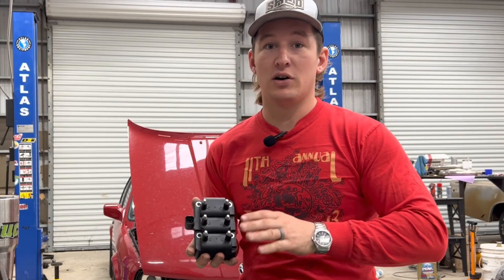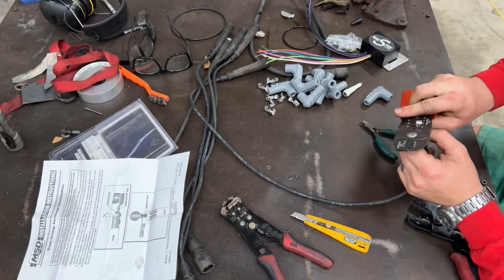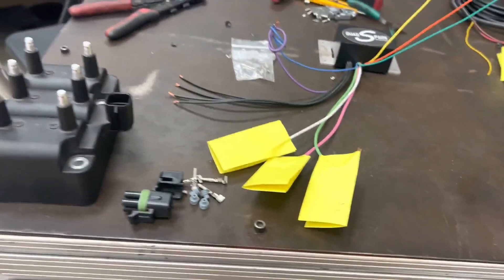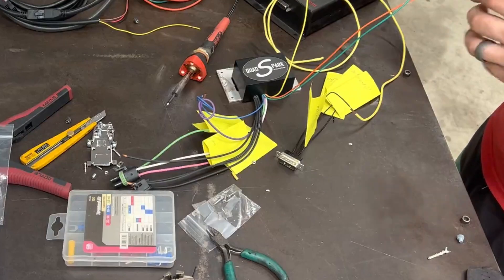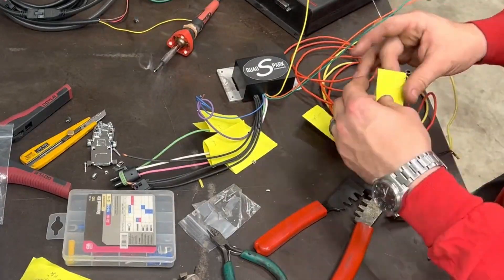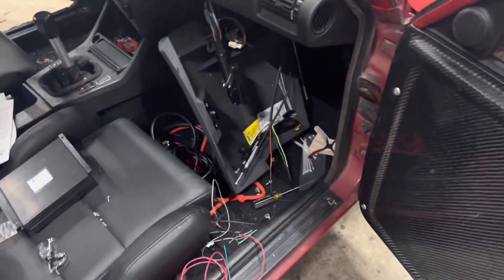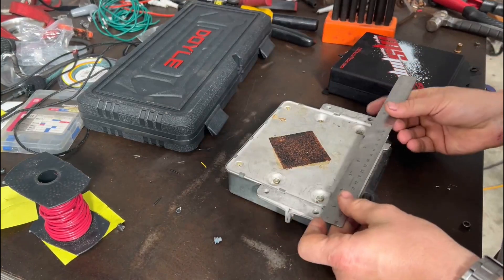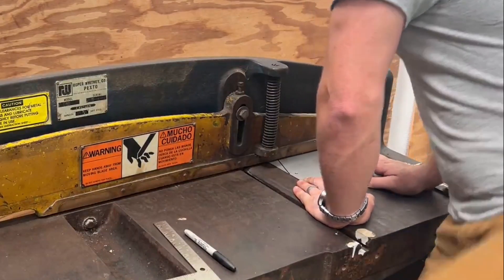Turbo E30 Wiring Day - MegaSquirt, QuadSpark, and MSD Coils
In the episode, the scope creeps from a simple MSD and QuadSpark install, to the full MegaSquirt install.